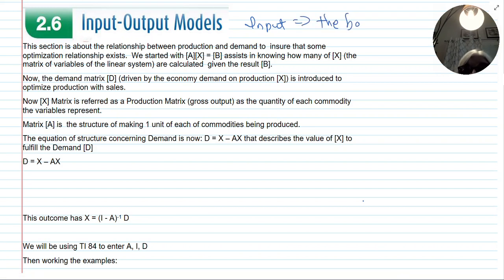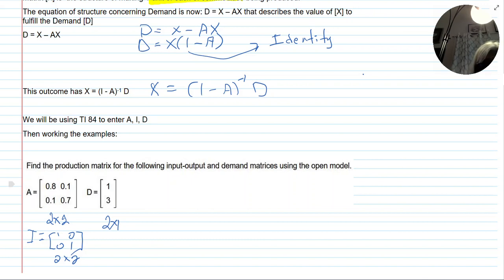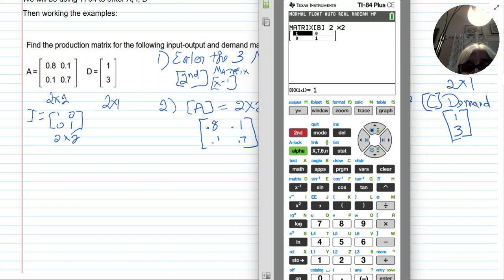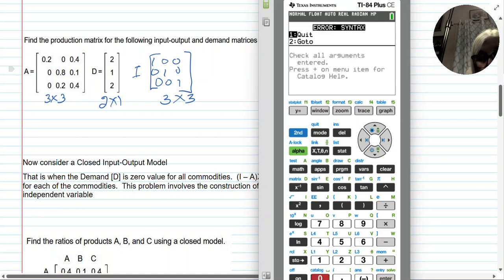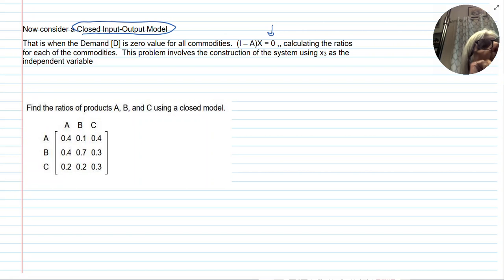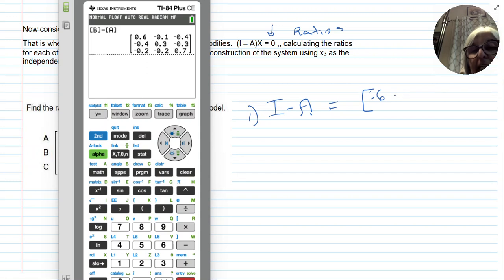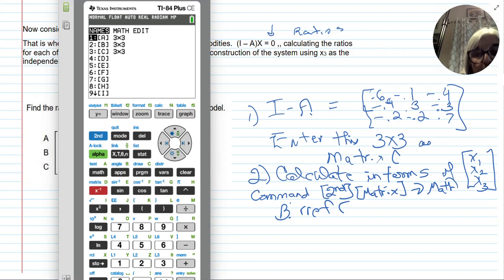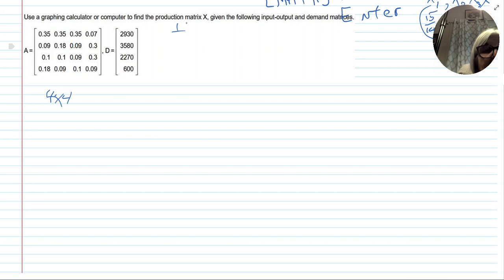M1324Sec 2.6 Part A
demand/production